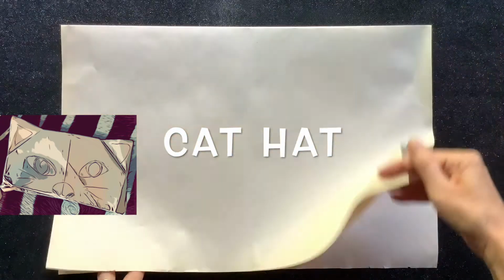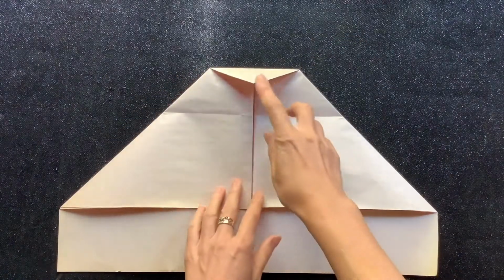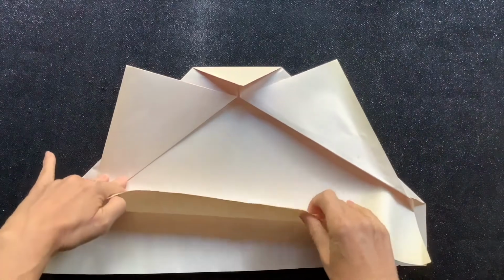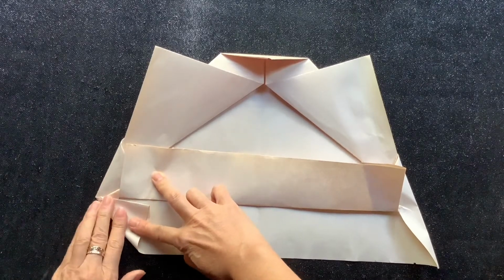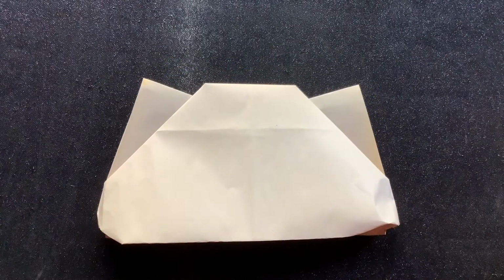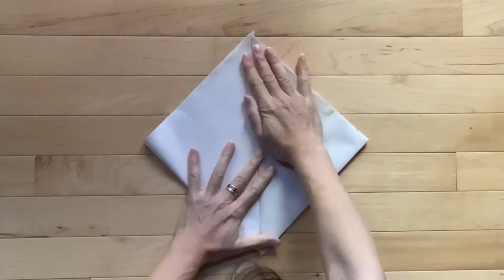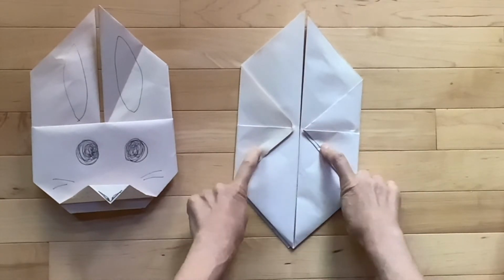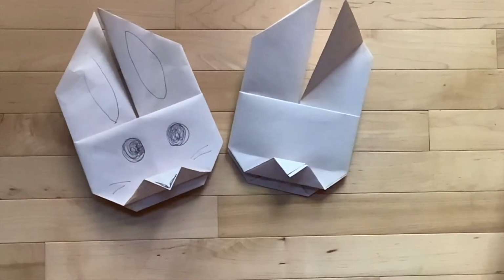Origami Tutorial: Halloween at Home Bunny & Cat Hat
▼Lebel: Easy
▼Material : a piece of Newspaper or similar texture and size paper

If you (or your kids) aren’t going for Trick-or-Treat, let’s make origami at home - it’s Halloween Cat and Bunny, very simple! Newspaper or any scrap paper  14” or bigger, rectangle or square will work. I’m working with my big bro, film maker in Maine this week. My tutorial video for this model is going to be in YouTube. Hope you enjoy!

▼Biography:  Kuniko Yamamoto
As a teaching artist, she taught Origami Math and Storytelling at more than 2,000 schools and colleges. Created her studio to Origami Air Art Studio in Sarasota Florida and continues to explore the world of Origami and Storytelling
A 45-60 minutes show available in video and in-person.